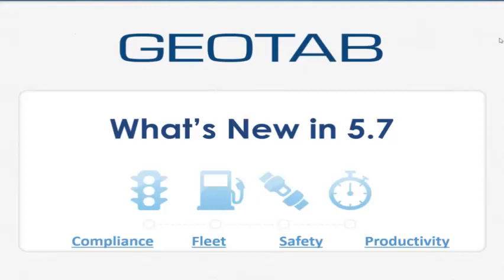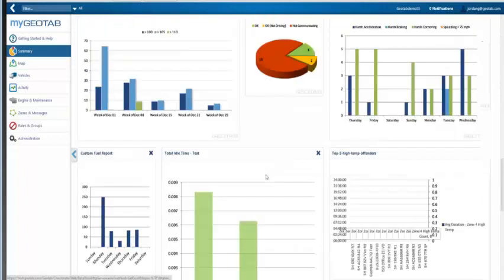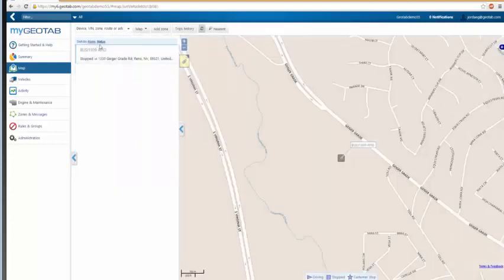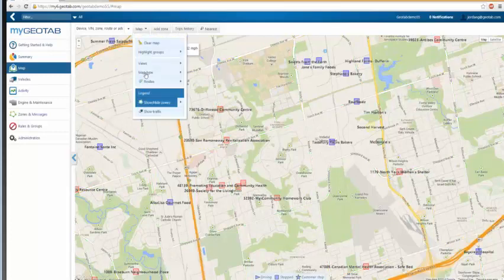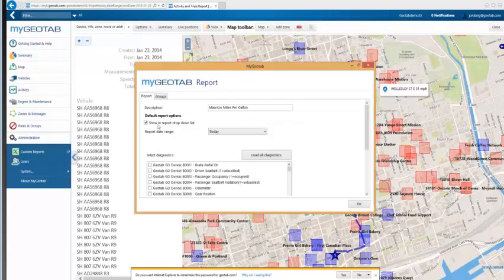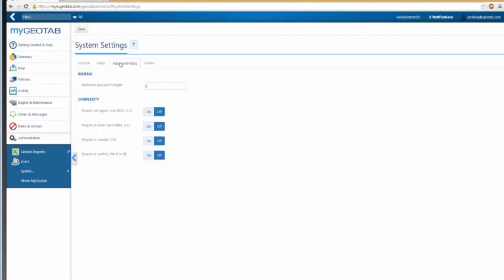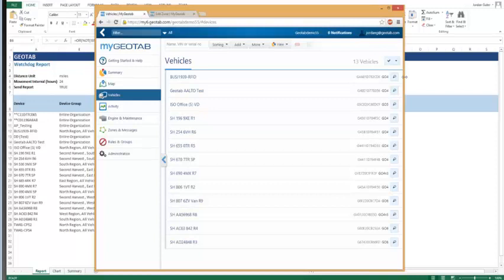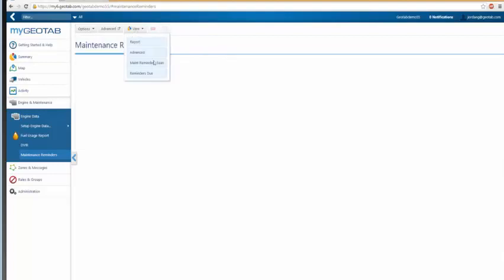MyGeotab 5.7 Update Training - GPS Tracking Canada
Geotab Training MyGeotab 5.7 Update, this video will go over what is new when upgrading from 5.6 to 5.7.
Geotab Getting Started with Checkmate Web Based Software:  Presented by Geotab.